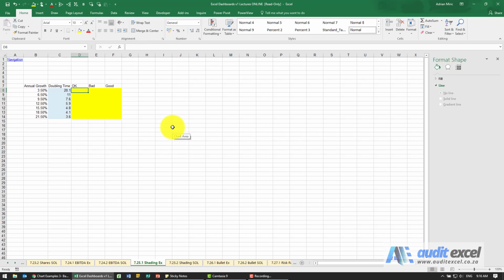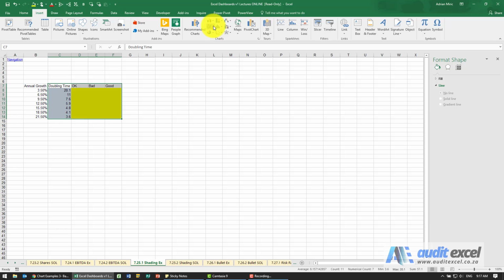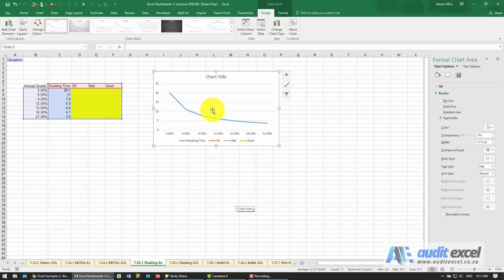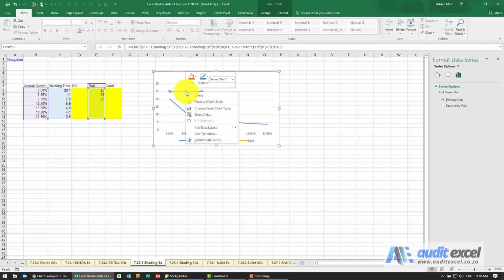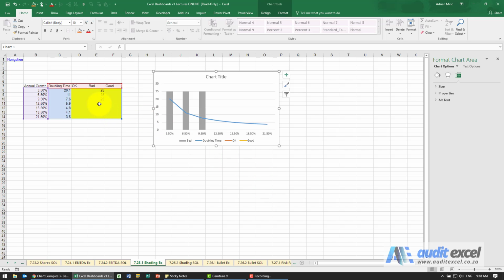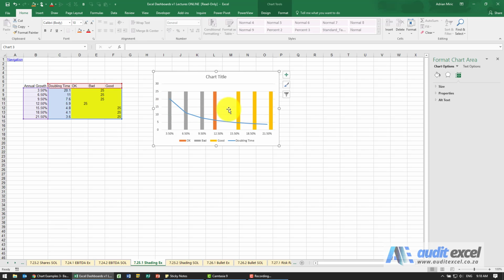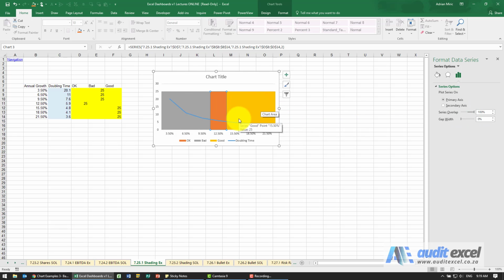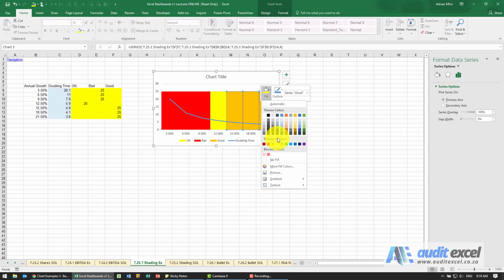Excel chart background color based on value (x/y)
00:00 Background chart color changes based on value
00:17 Create the line chart
00:30 Areas behind the line chart colored based on good, bad, ok
01:00 Create a 'Bad' series
01:13 Change the 'Bad' series into a column chart with no gap
01:28 Include the 'Good' and 'OK' series and make columns with no gap
02:33 Change the colors of the column chart to look like background

How to trick an Excel chart to make it look like the background color changes to indicate good/ bad results. In this example we show a line chart which travels through different colored backgrounds as it goes from bad to good.